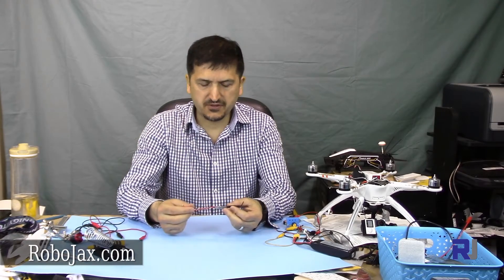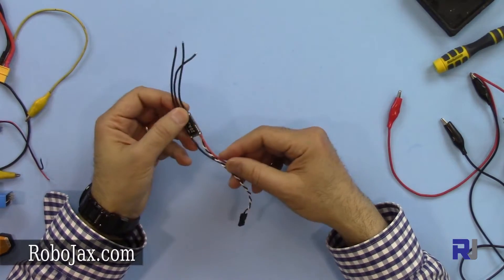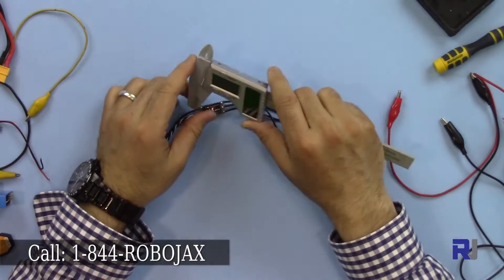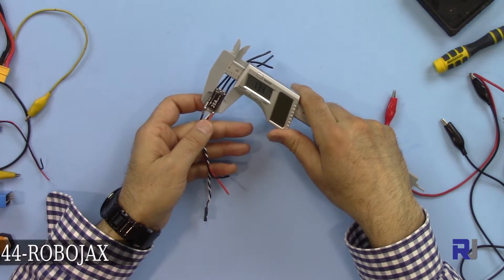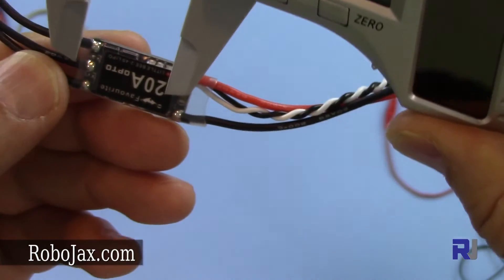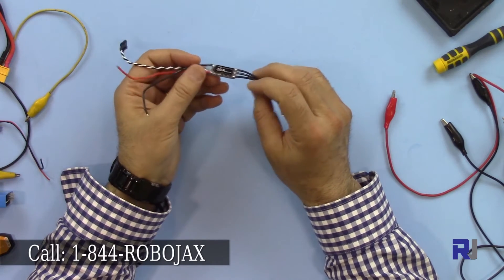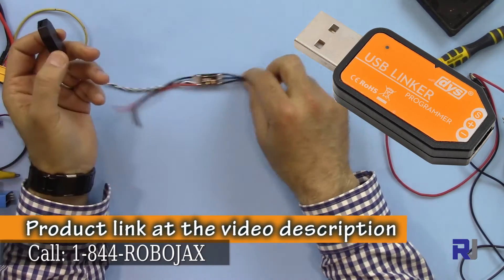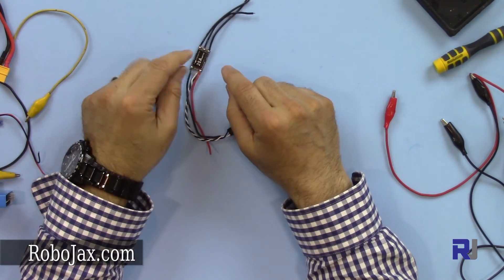Introduction to Favourite LittleBee 20A ESC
This video introduces the LittleBee 20A ESC sold on RoboJax.com